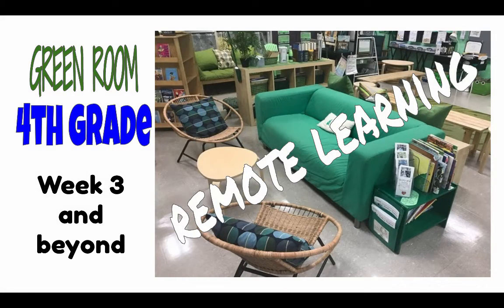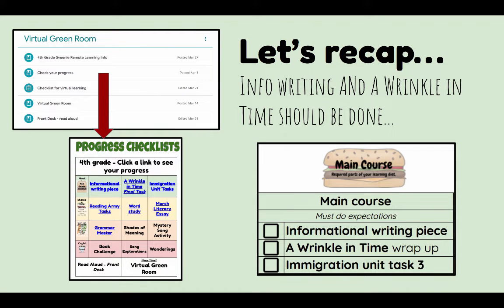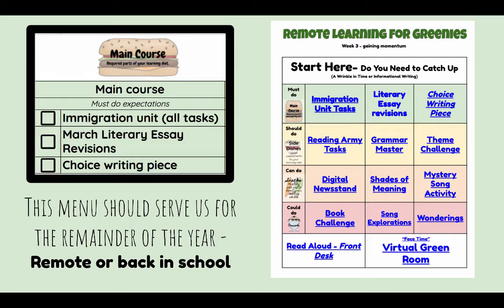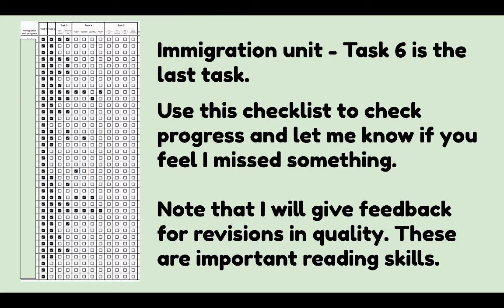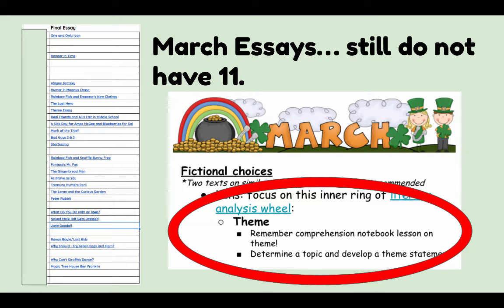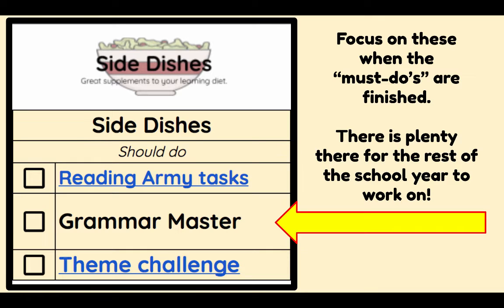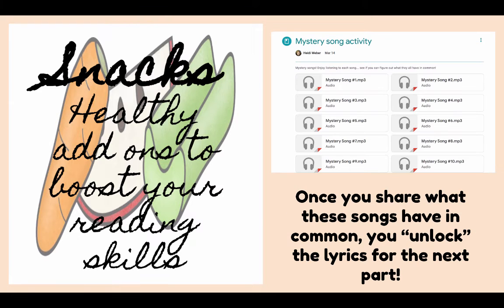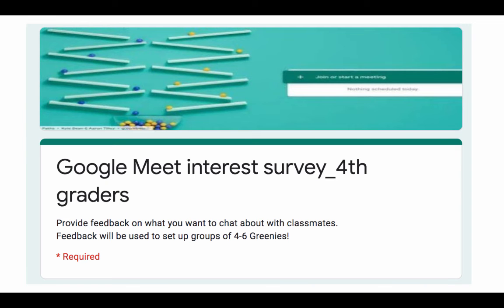Remote Learning 4th Greenies Week 3 and beyond